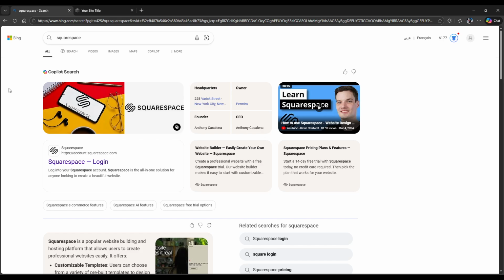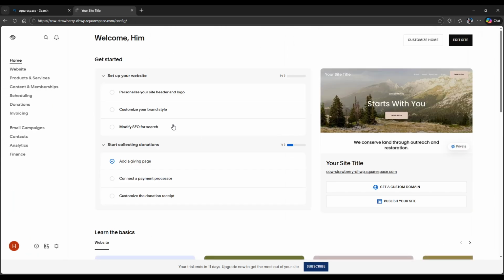How To Fix “Mobile Layout Broken” In Squarespace ! Tutorial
Today we talk about fix mobile layout broken in squarespace,squarespace tutorial,squarespace designer,squarespace tips,squarespace mobile view edit